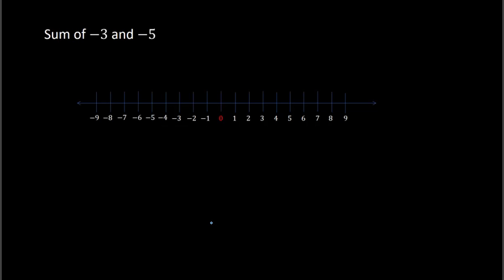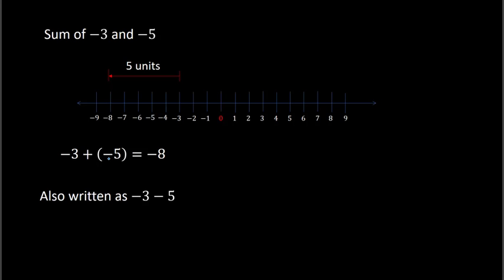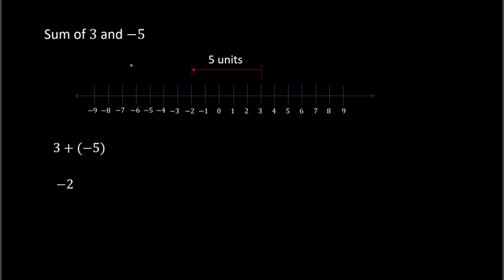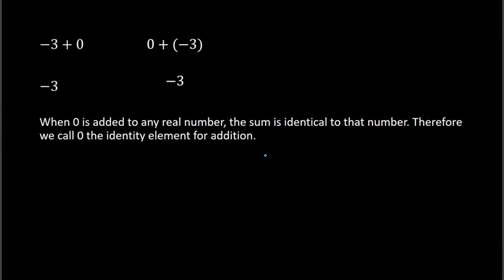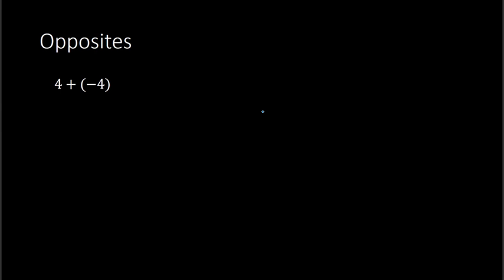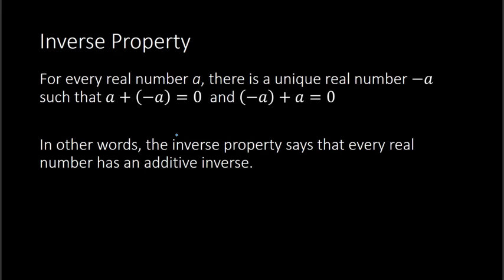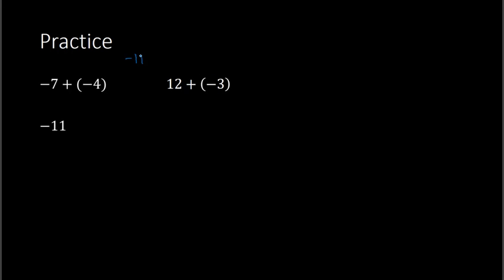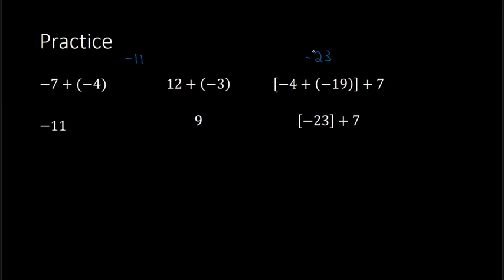Addition on a Number Line (Algebra 1)